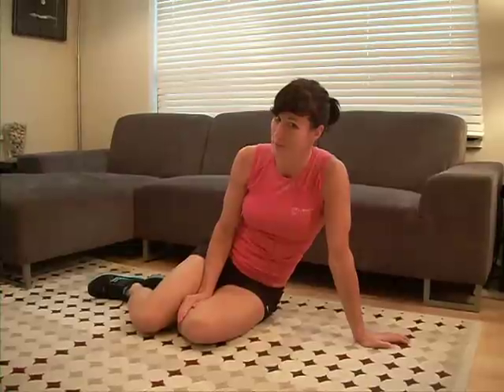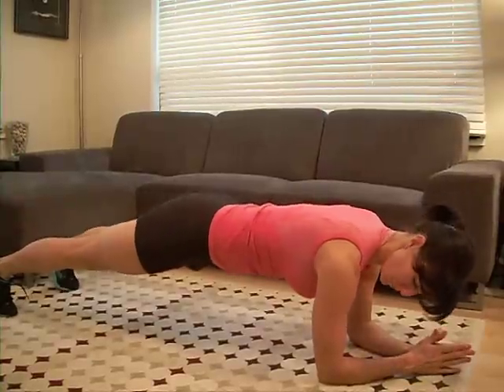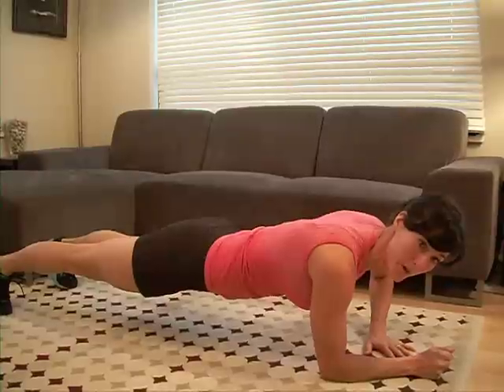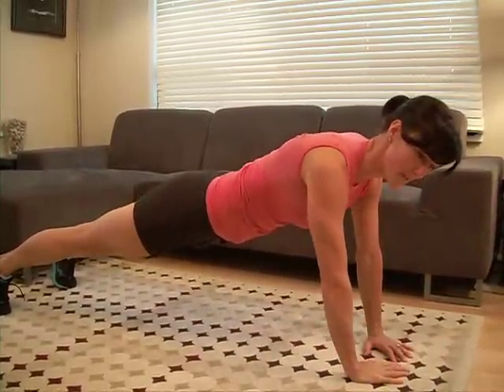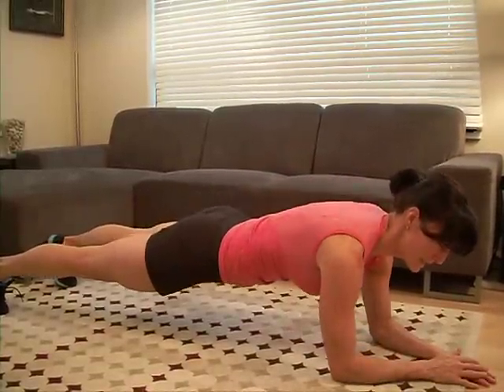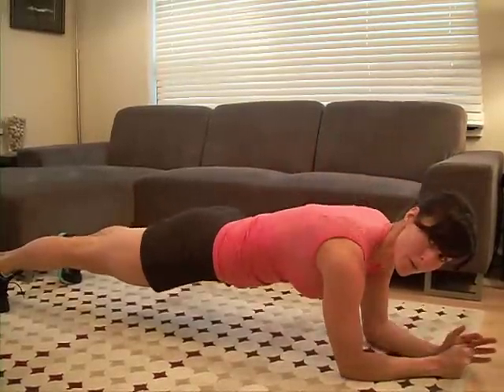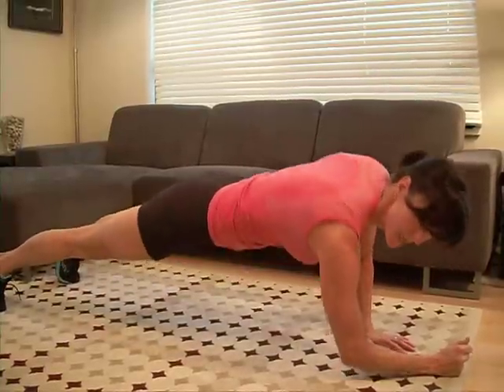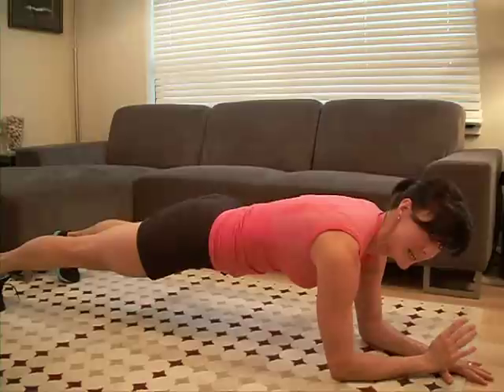Abdominal Plank UP/Down - How to Get Great Arms and Abs in One Simple Exercise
This Up/Down Plank is a great workout for your abdominals, while challenging your upper body strength as well.  The important thing is to not allow ANY movement in your hips. Good luck!